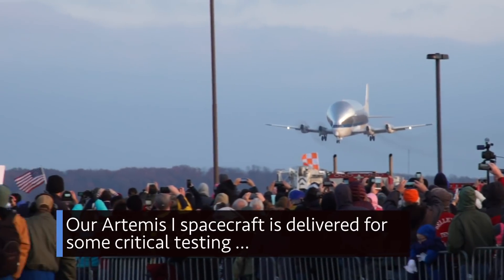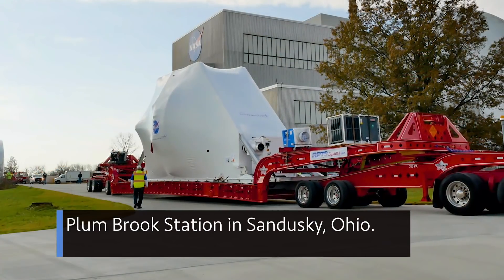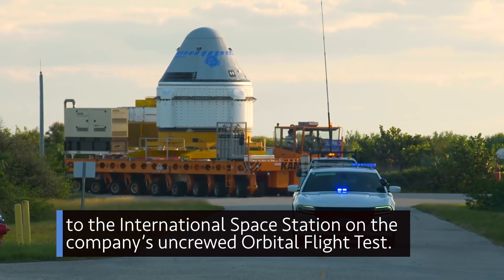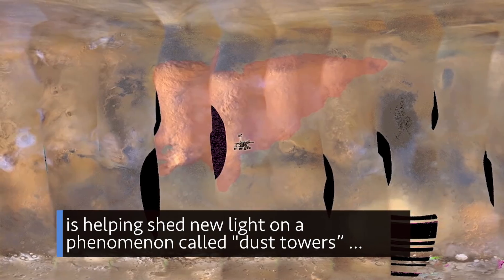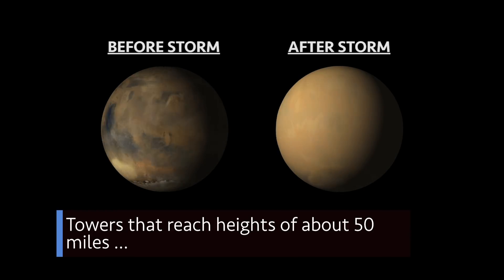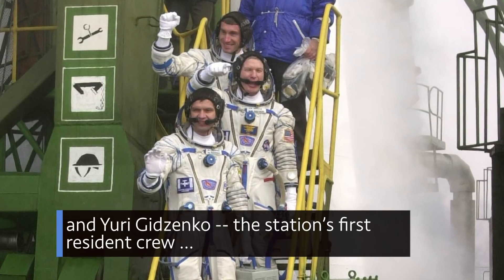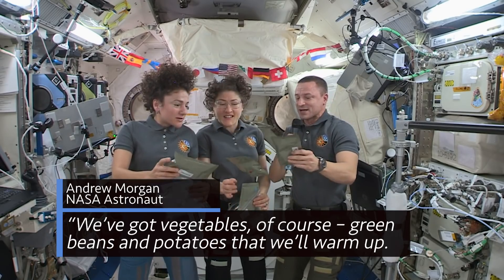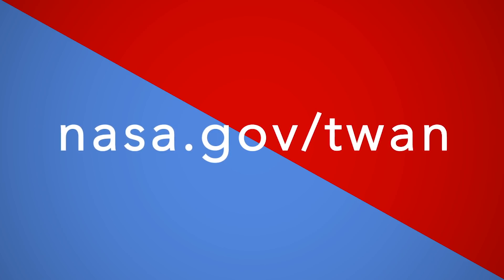Orion Spacecraft Arrives in Ohio for Testing on This Week @NASA – November 29, 2019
Our Artemis I spacecraft is delivered for some critical testing, a big step for our Commercial Crew program, and a possible connection between dust storms and water loss on Mars … a few of the stories to tell you about – This Week at NASA!

This video is available for download from NASA's Image and Video Library